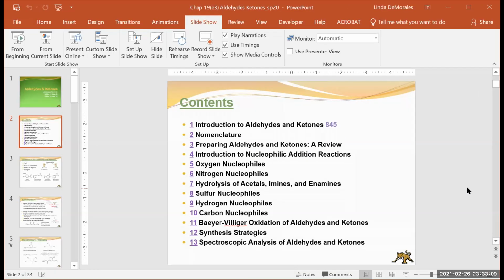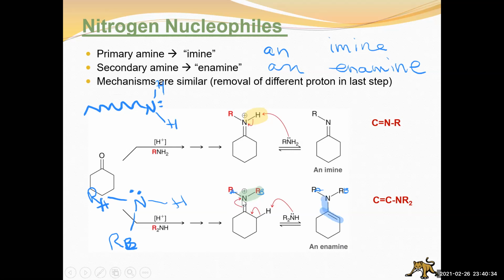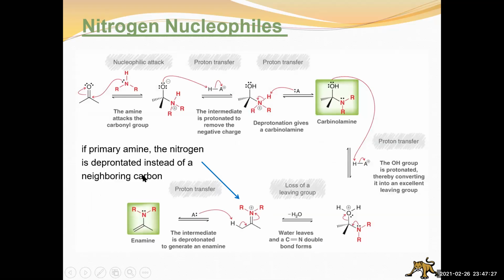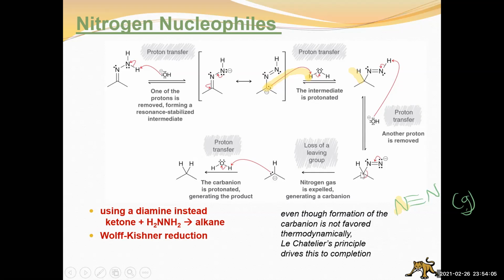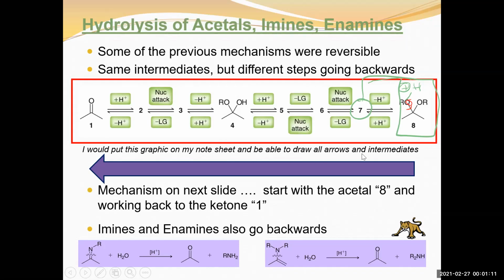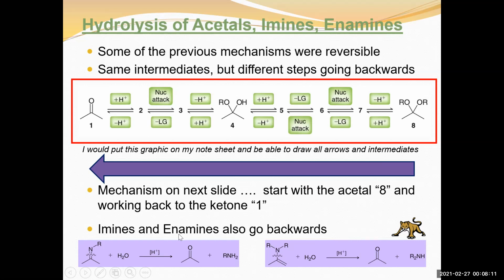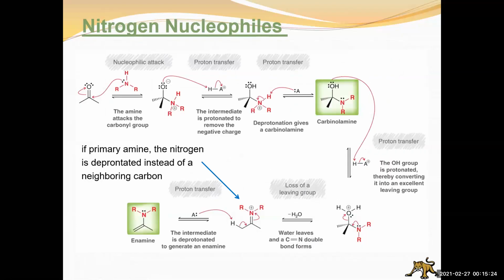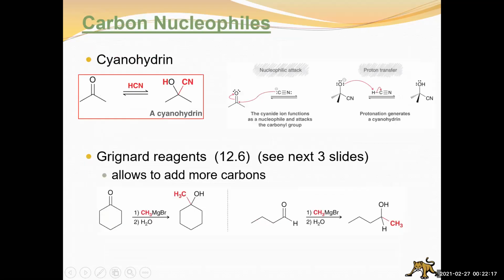28B Video 12: Aldehyde Ketones pt 3 other nucleophiles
More nucleophilic addition, nitrogen, hydrogen